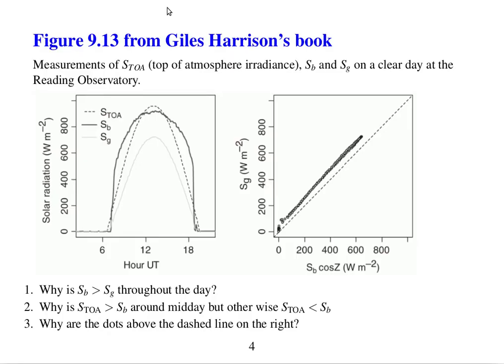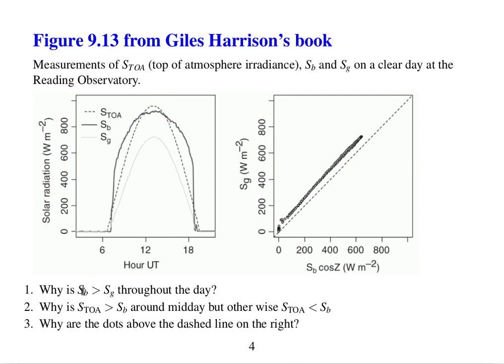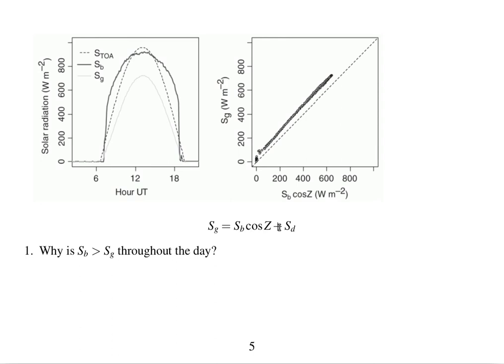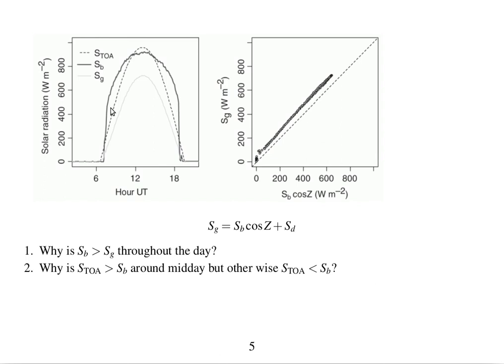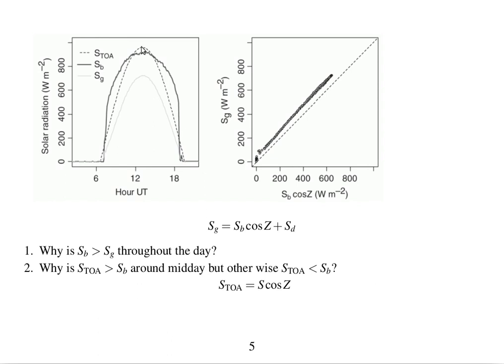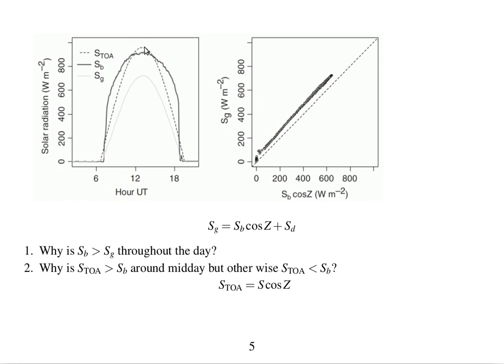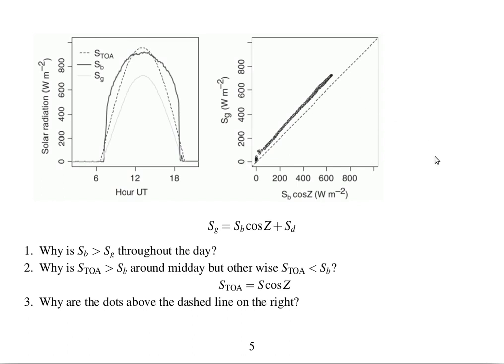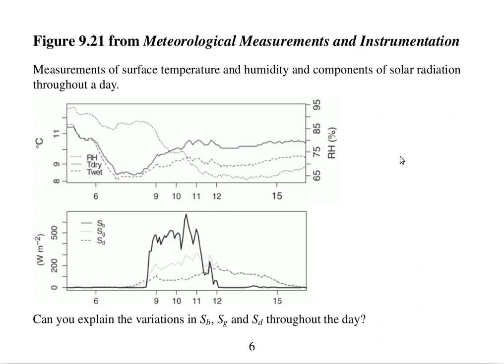More meteorological measurements of radiation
Understanding some measurements of atmospheric radiation. In these videos I describe some meteorological instruments and explain measurements taken by these instruments at the University of Reading